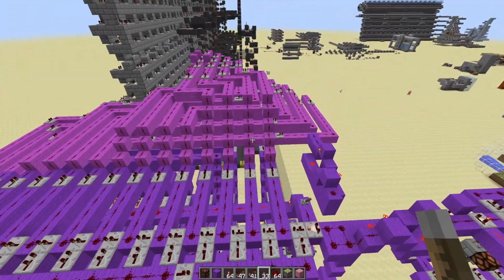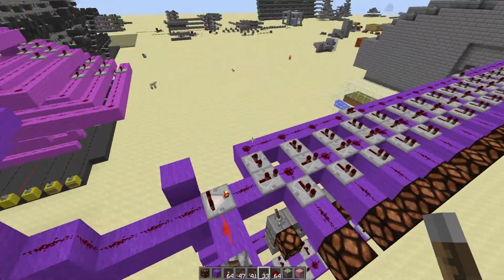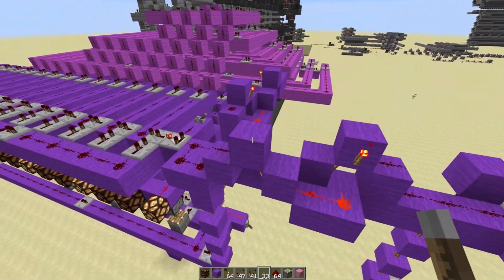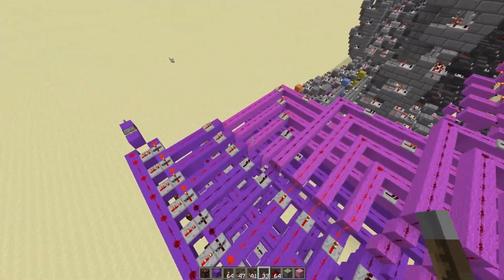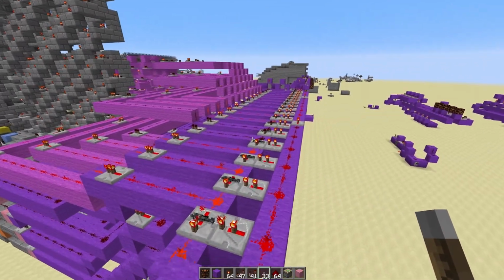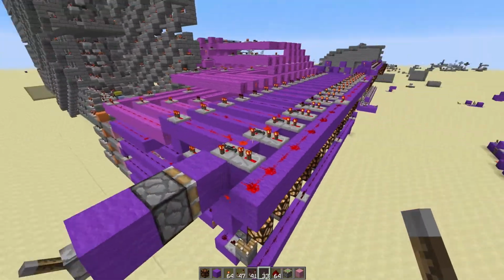Minecraft - INTERFACING TO 128 BYTES of RAM - Serial Data Bus, Command Bus, Simple Redstone RAM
► Taking the RAM design further, we now build an interface to it allowing us to read in and write values to the each word of RAM. Additionally, we implement a system allowing us to address each word and toggle writing or reading to the data bus for each word.

► Additionally, we utilize shift registers and 2 way redstone to achieve a multidirectional serial bus line. This is great for hooking the RAM up to an ALU or other peripherals.

► Contributions By ◄
Dreamsful - Editing